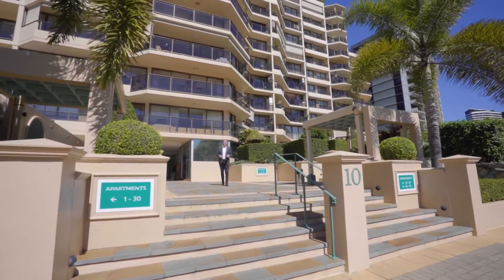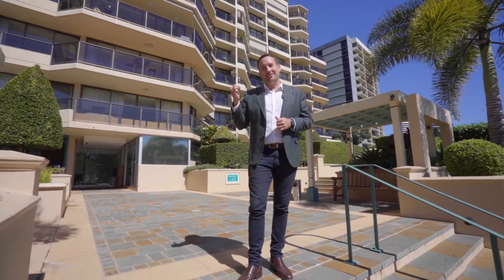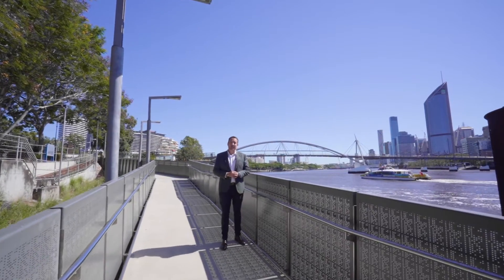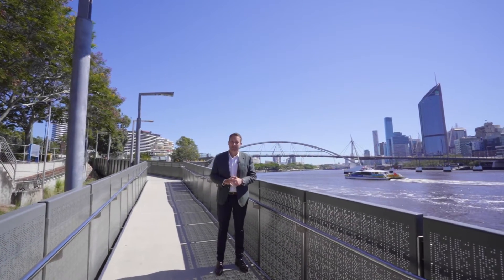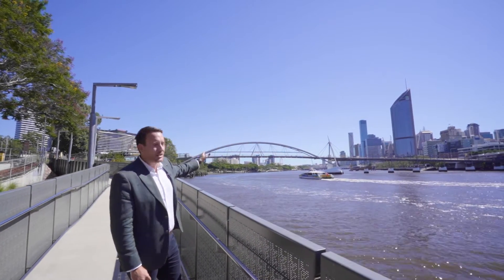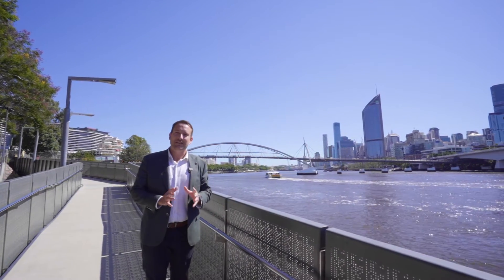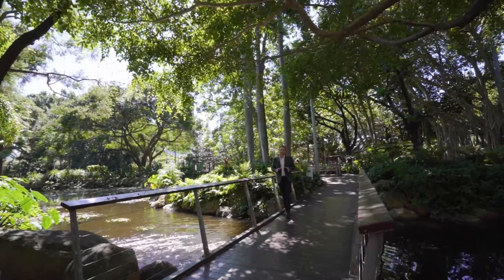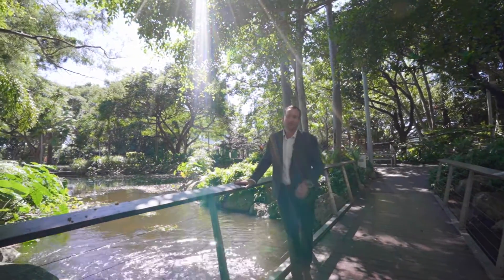45/10 Lower River Terrace, South Brisbane | Brisbane Real Estate | Richie Yates